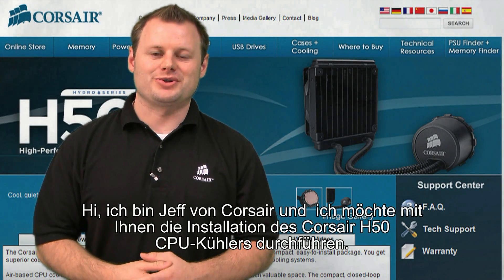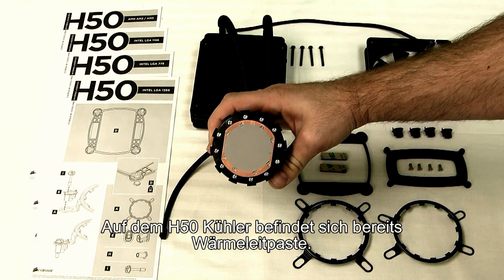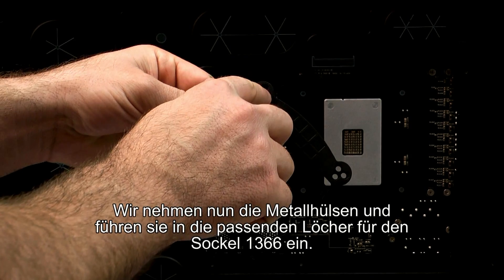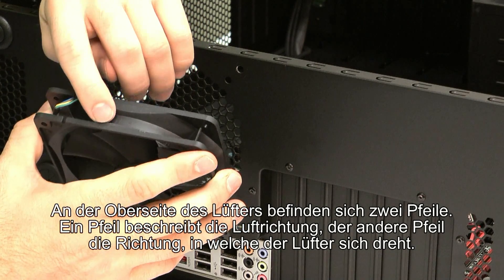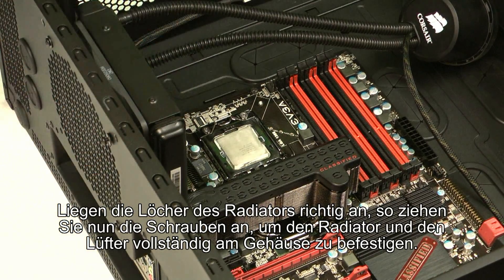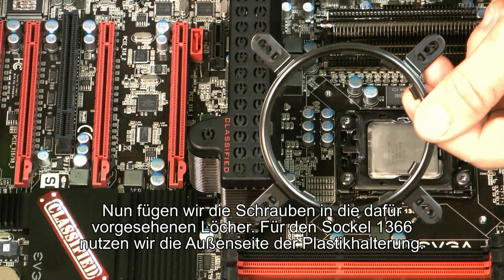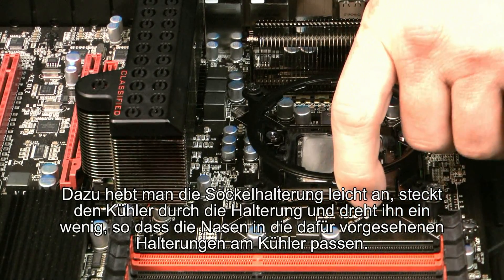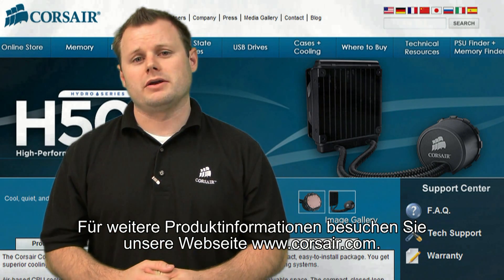How to install the Corsair Cooling™ Hydro Series H50 CPU cooler (German)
In diesem Video zeigt Ihnen Jeff Checchi wie einfach es ist den Corsair Hydro Series H50 Hochleistungs- CPU Kühler auf einem Mainboard in dem Corsair® Obsidian Series™ 800D Gehäuse zu installieren.